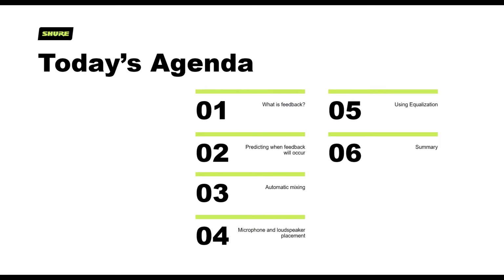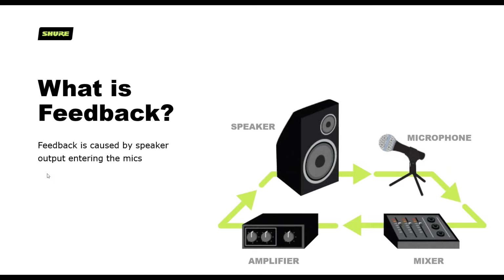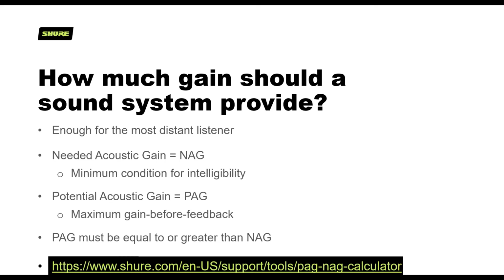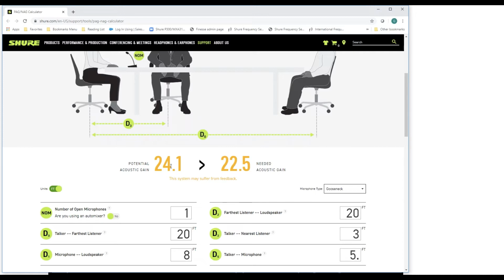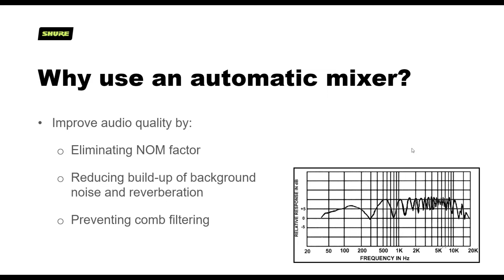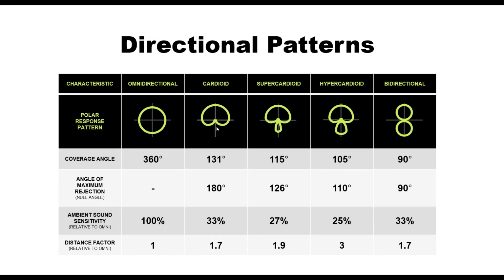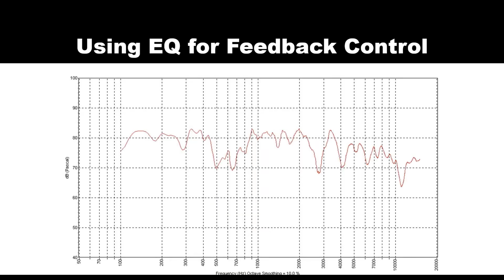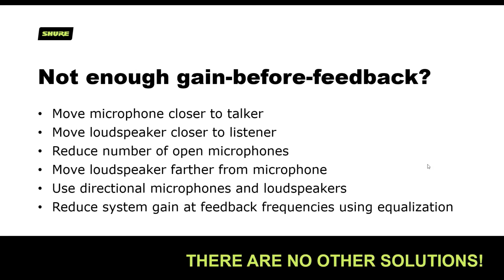Webinar: How To Solve Feedback Problems | Shure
In the movies, every time someone steps up to a microphone, it squeals (presumably to let you know it’s working). But it doesn’t have to be this way! Feedback can plague any sound system, but getting rid of it is actually easier than you might realize. Join us for this webinar that will explain why feedback happens, explore the best ways to prevent it, and bust a few myths as well.